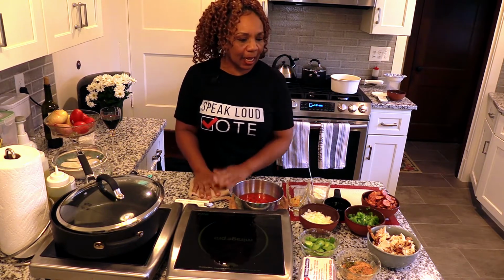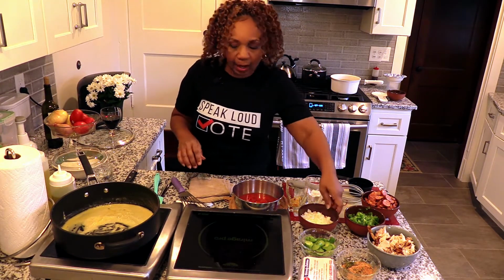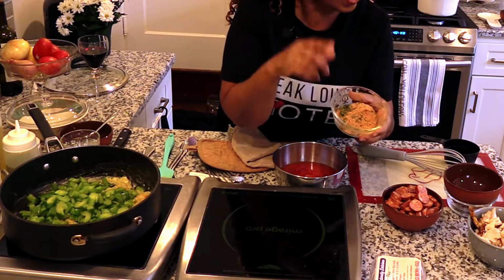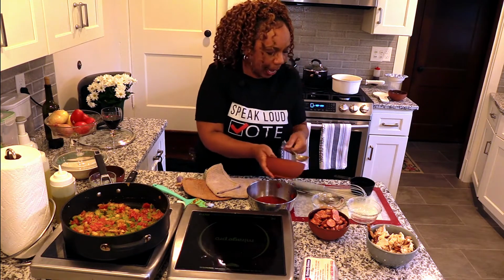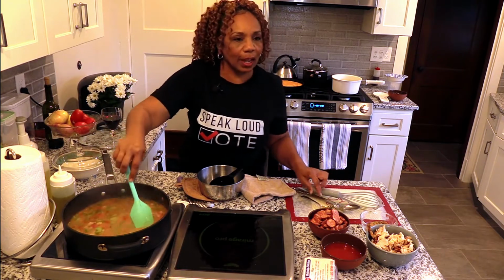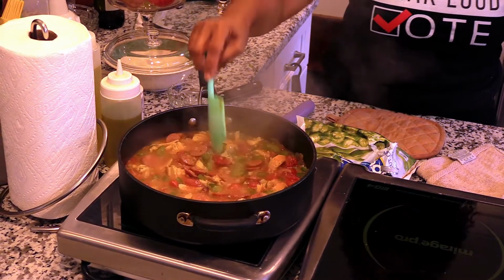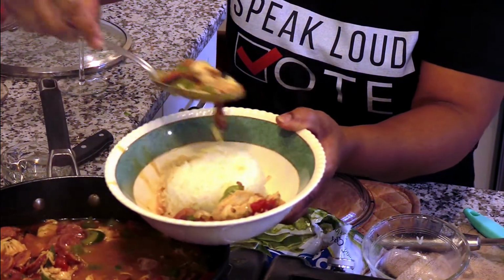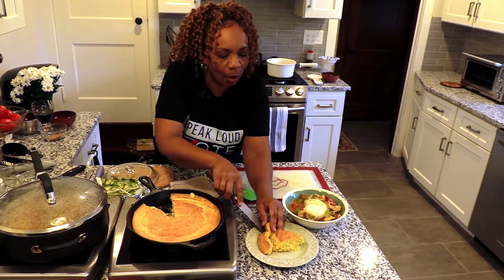Easy Gumbo Recipe | How to Make Gumbo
Hello, and welcome to "Simply You" I am Chef Renée, and today we are going to be making. It looks like I'm just making everything doesn't, doesn't it? But I'm going to make soup. I guess we can call it's a play on  Gumbo, and it's supposed to be, really, quick.

Time Stamp for Easy Gumbo Recipe:
00:10 How to make Gumbo
02:07 How to make a roux

What gives gumbo its flavor?
Most gumbos use two distinctive ingredients to thicken and flavor them: roux and either okra or filé powder.

How do you thicken gumbo without a roux?
There are several options to condense the cooking liquid: reducing the liquid to a concentrate to intensify its flavor (such as a wine reduction); bringing it to a velvety-smooth consistency by adding cream whisked egg yolk or yogurt, or adding a starch such as cornstarch tapioca arrowroot or flour.

What is a good substitute for okra in gumbo?

Although okra's taste and texture are unique, some folks think its mild flavor resembles that of green beans or eggplant. Those two vegetables may be substituted for okra in many soups and stews.